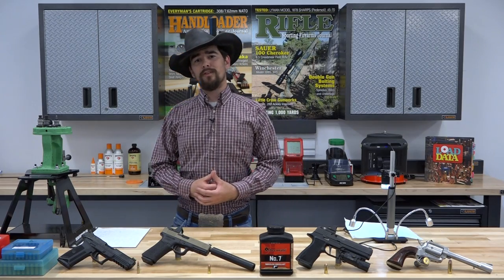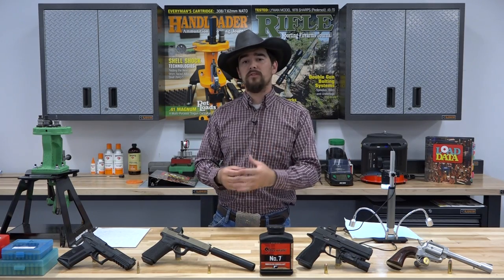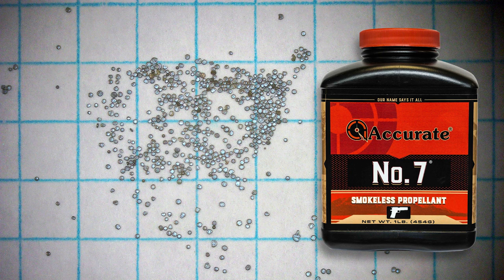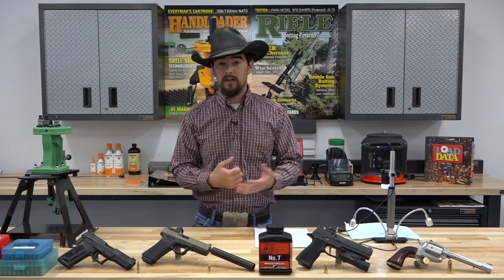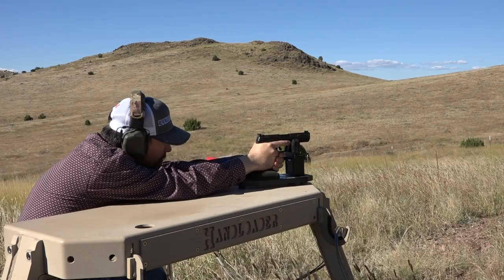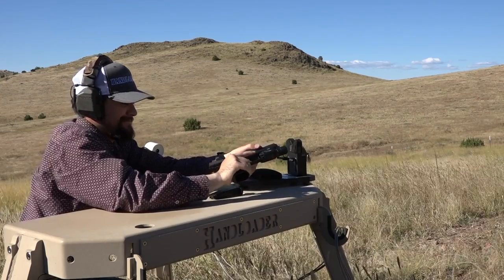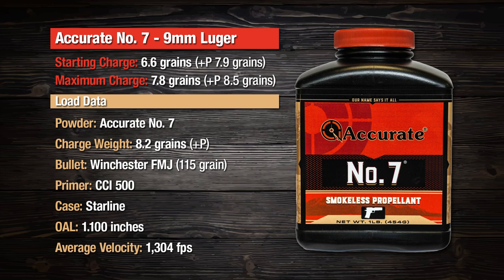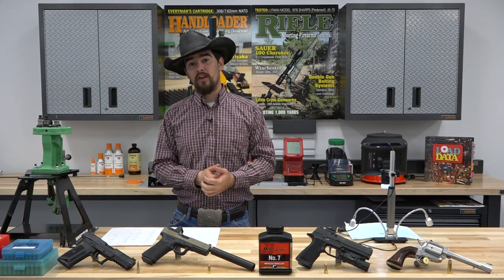Accurate No 7 - Propellant Profiles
In this video we are reviewing Accurate No 7 by Hodgdon Powder Company. We are starting a new playlist on various powders called Propellant Profiles. In this playlist we will be reviewing various powders. In addition to our regular videos.